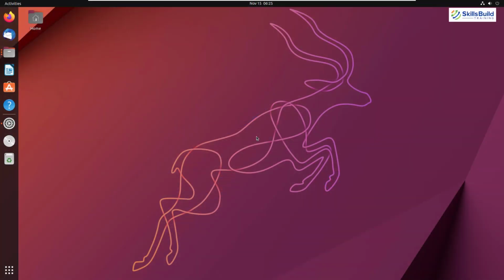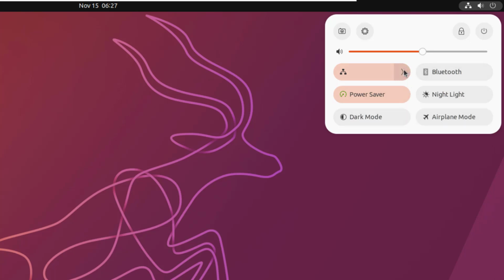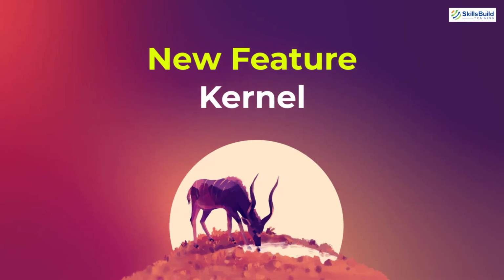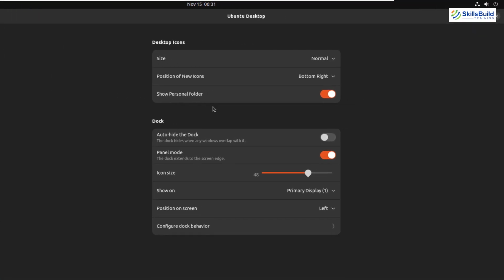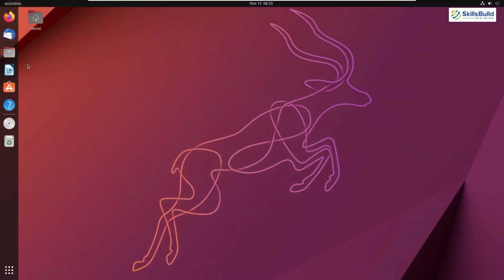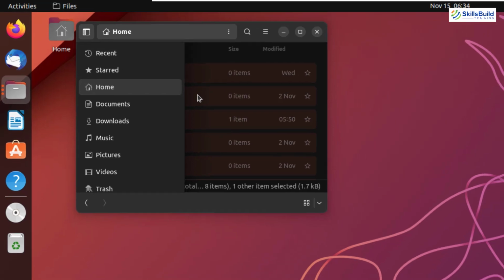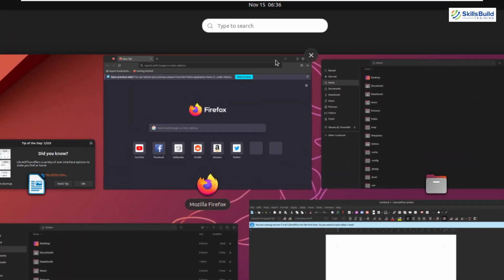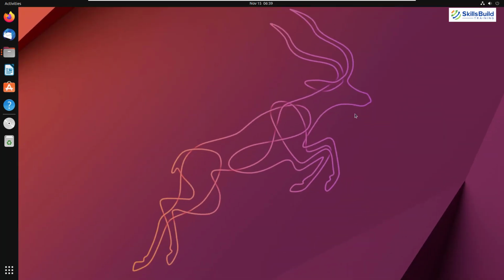🔥 Ubuntu 22.10 New Features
The anticipated release of Ubuntu 22.10 comes with some incredible new features and upgrades.

In this video, I will talk about the new features!

⏰Timestamps⏰

00:00 Intro
00:57 Gnome
02:42 Kernel
03:11 WebP
03:41 Improved System Settings
04:27 PipeWire
05:07 GTK
06:20 Mozilla Firefox
06:44 LibreOffice
07:07 Text Editor
07:38 Spread Effect
08:31 Outro

💻 To get more of our best content on IT careers and IT certifications, go